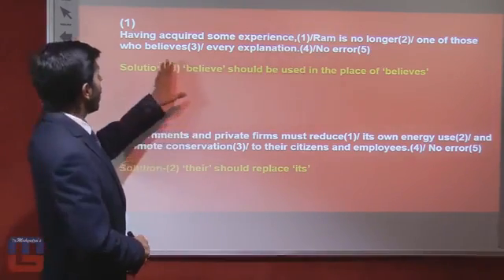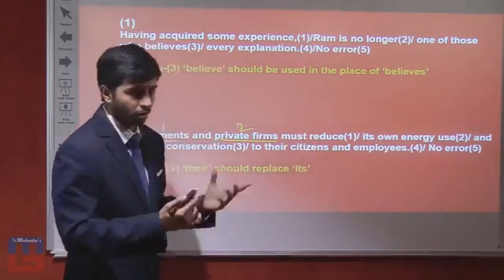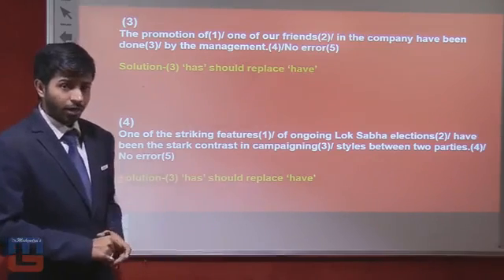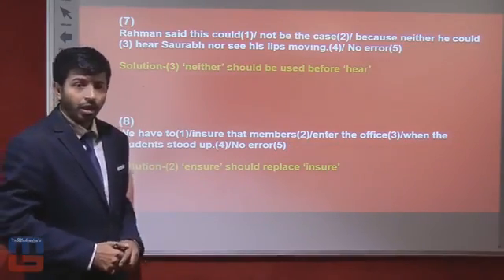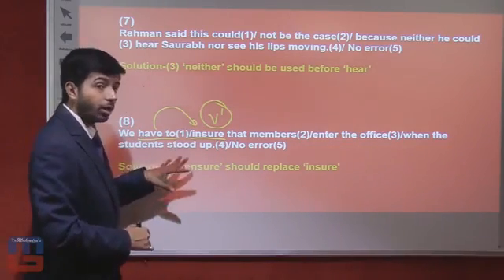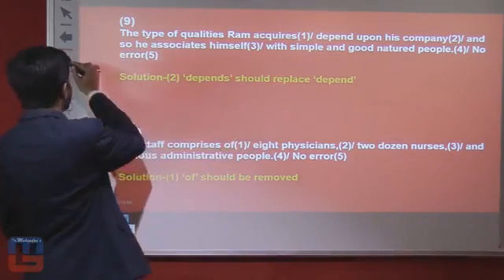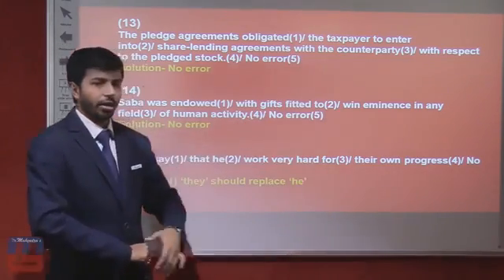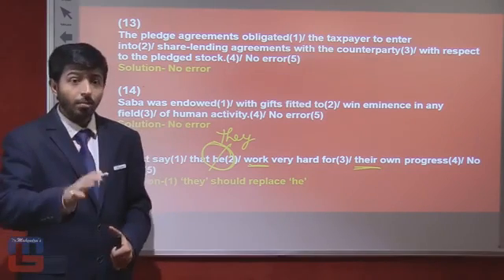Vikash Karwariya(19)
Vikash Karwariya